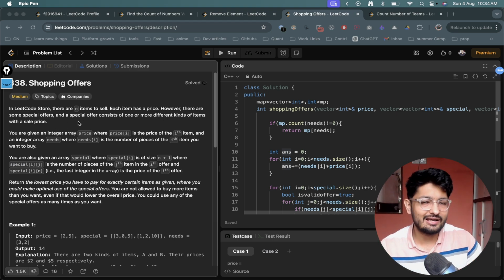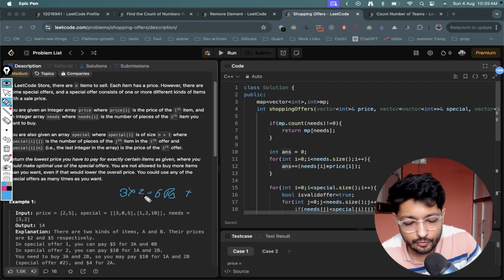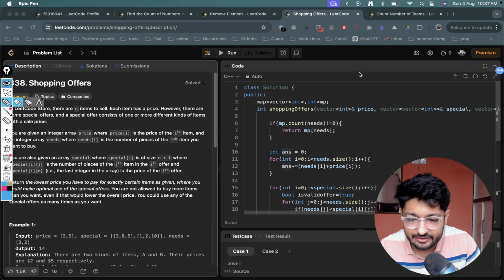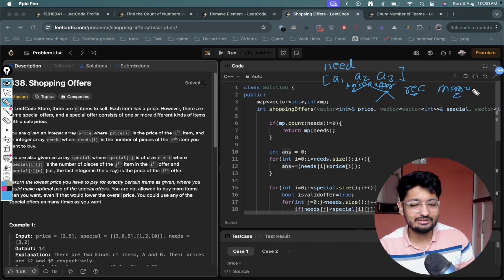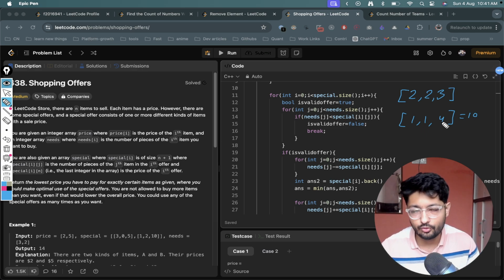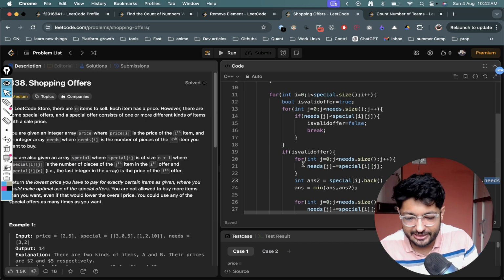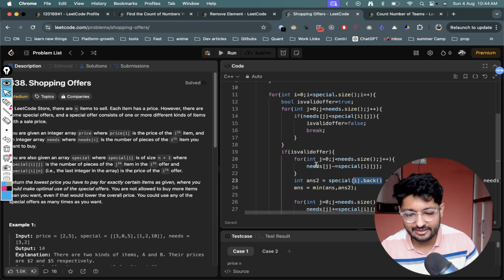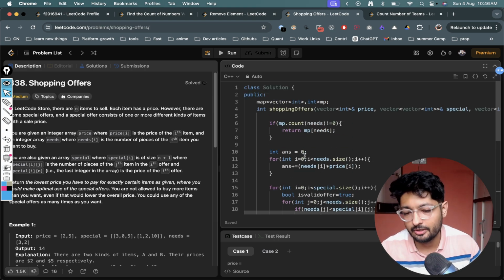638. Shopping Offers | DYNAMIC PROGRAMMING | RECURSION